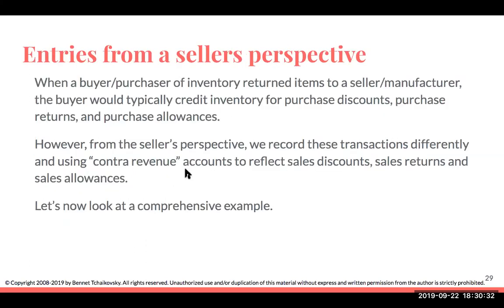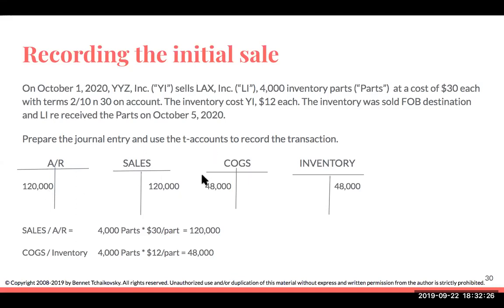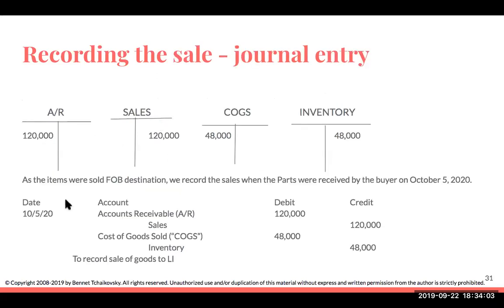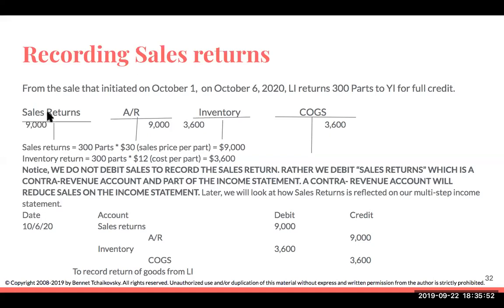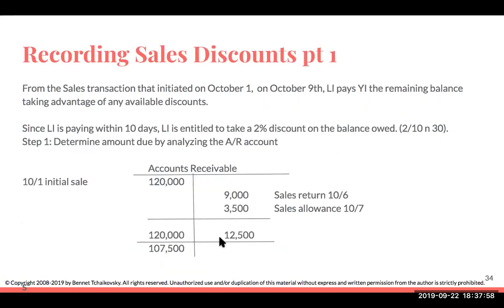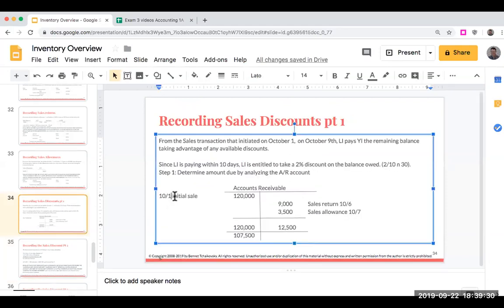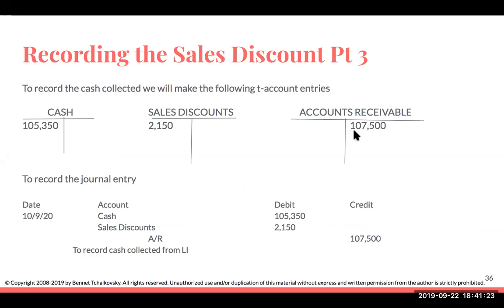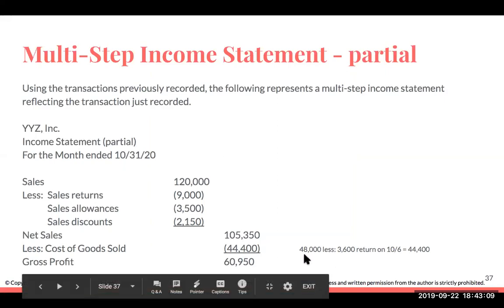Inventory Part 4: Overview of entries from a seller's perspective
Overview of entries from a seller's perspective